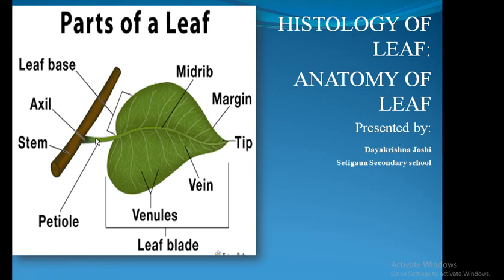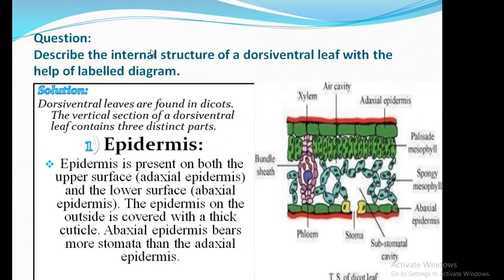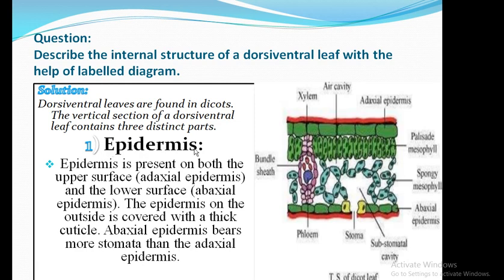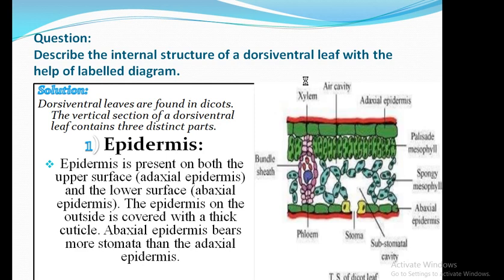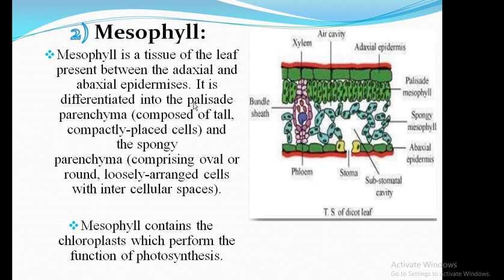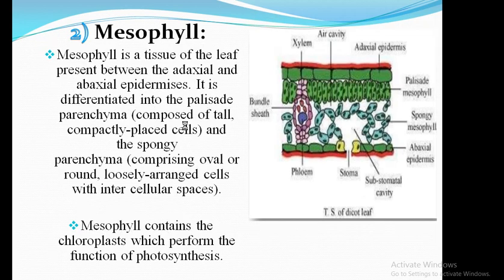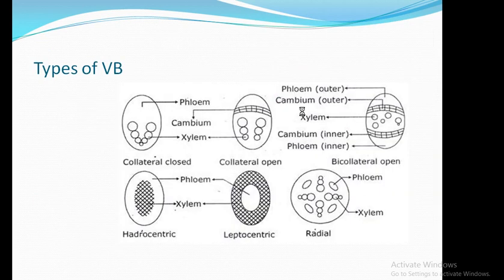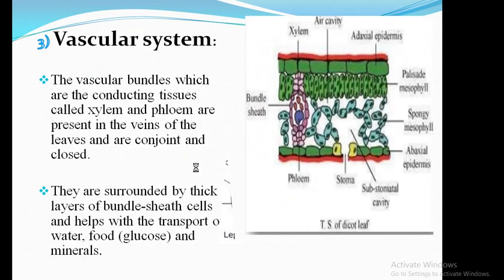CTEVT/NEB Anatomy of Dorsiventral Leaf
This video helps you to improve your understanging about leaf anatomy